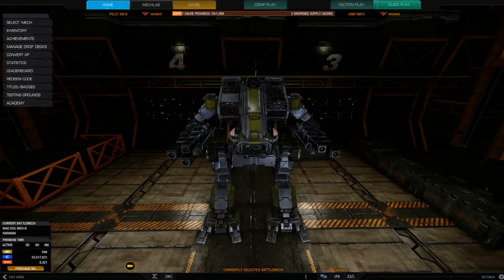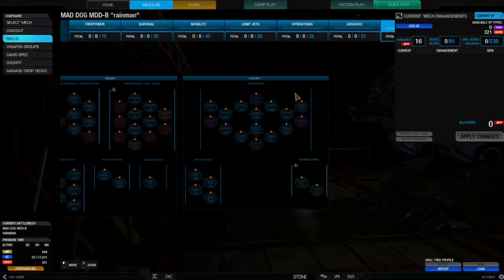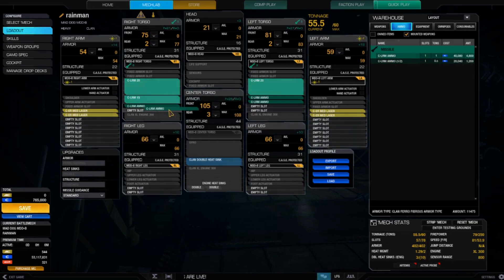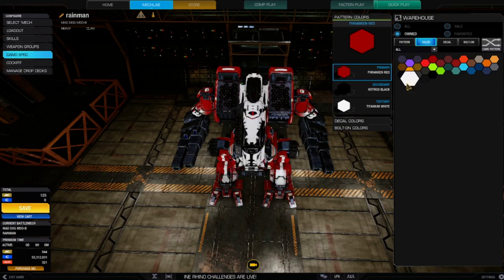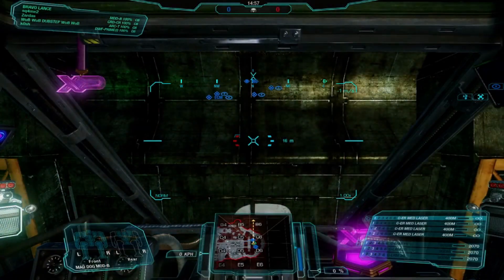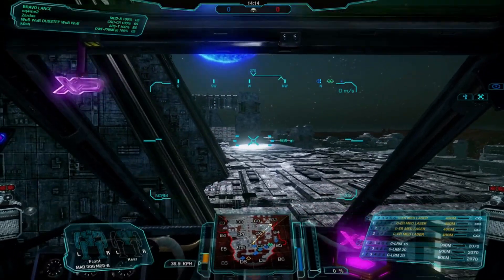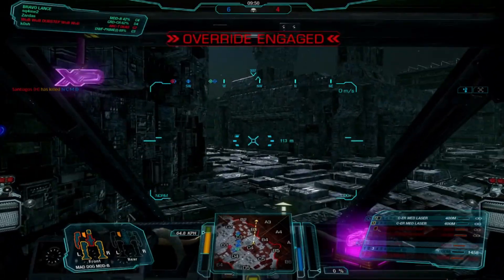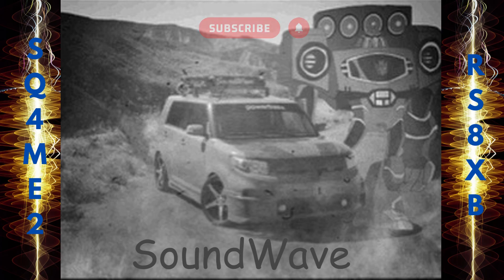Mechwarrior Online: Mad Dog MDD-B - Review & Matches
Bought Myself a "Squishy Armor" Mad Dog MDD-B. Let's face it. Only skilled drivers can pilot Clan Mech's. Clan mech's require more attention to hits than the I.S. cousins do, they're a bit more forgiving.

What builds do you like? I wanna try them.